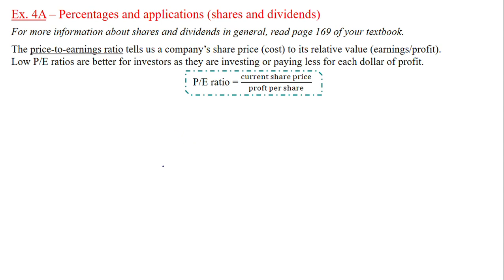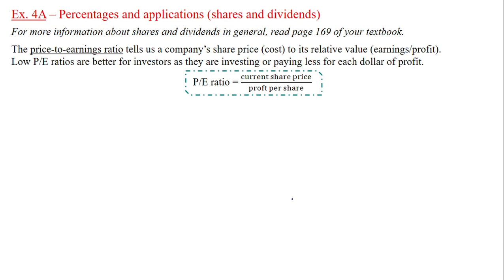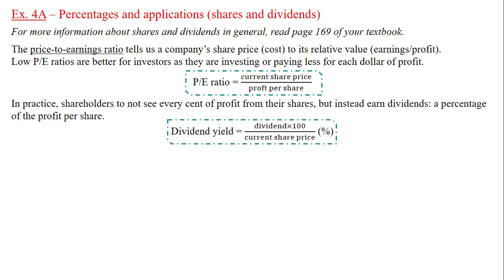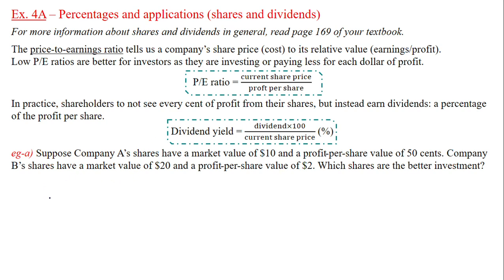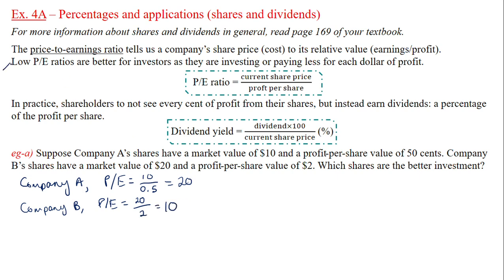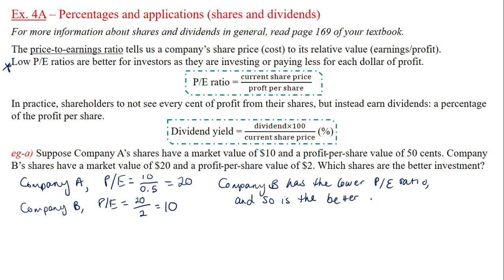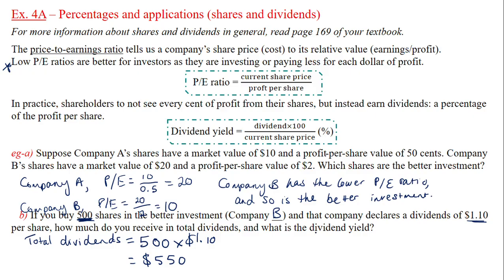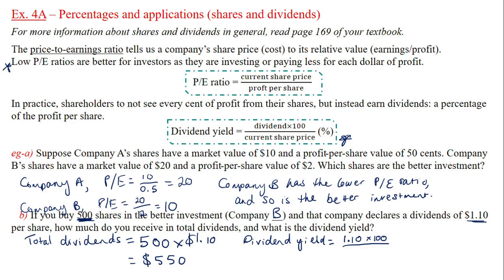Ex 4A – Percentages and applications (shares and dividends)